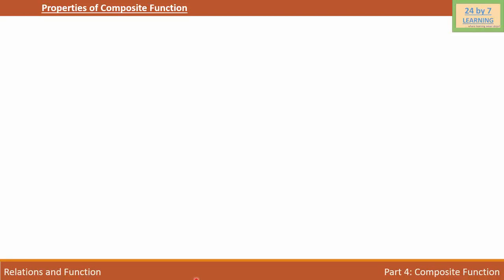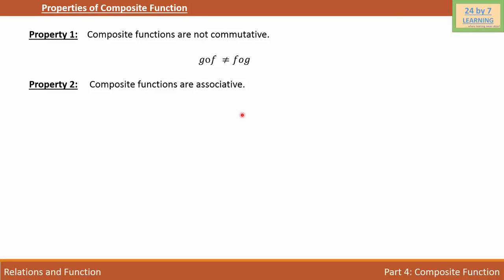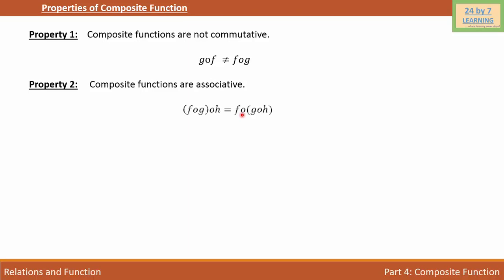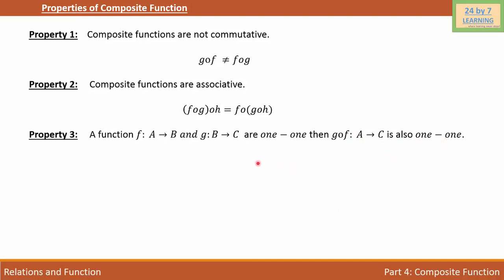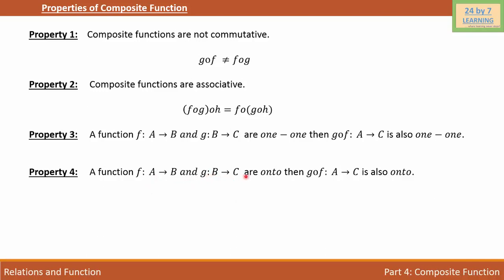Properties Of Composite Functions I Relations and Functions I Grade 12 I Math I 24by7learning.com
Composite Functions, Properties of Composite Functions, Commutative, Associative,  One-one,  onto,